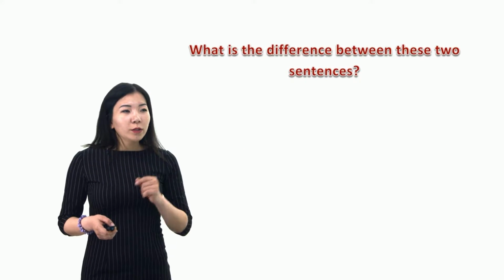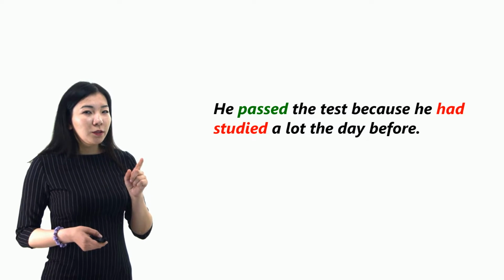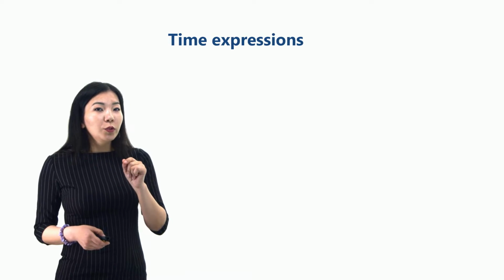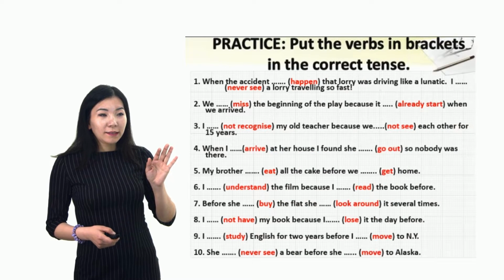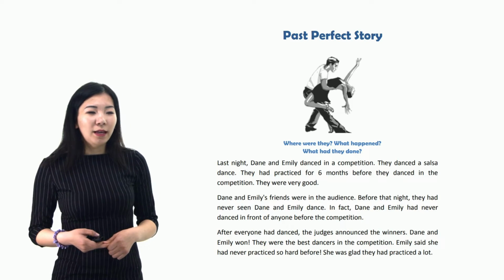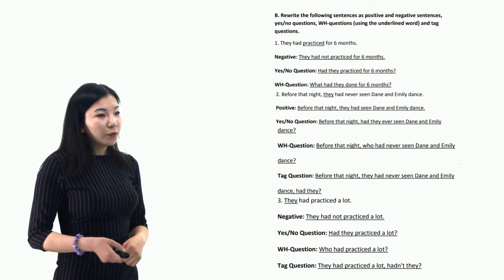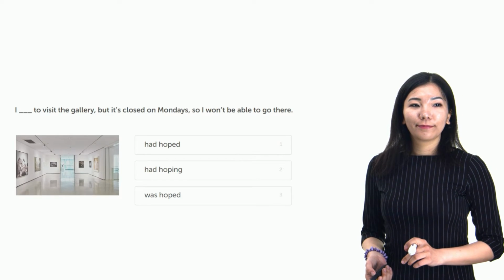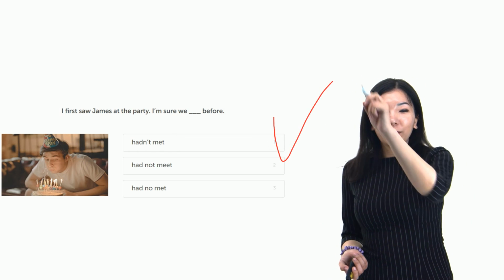Past Perfect Tense